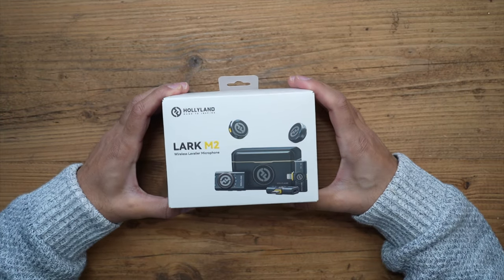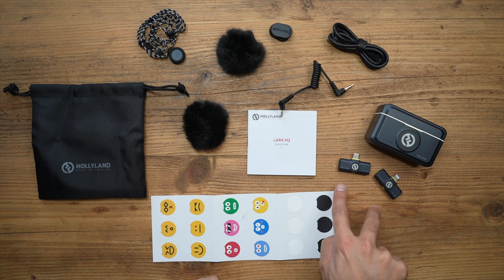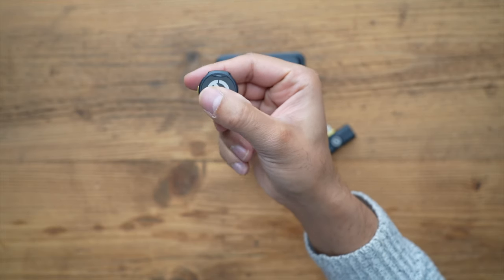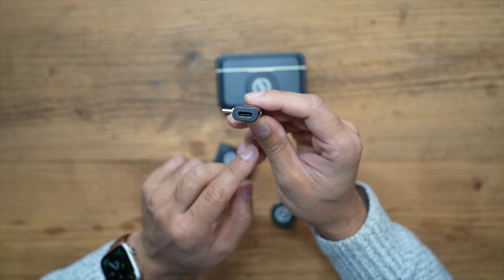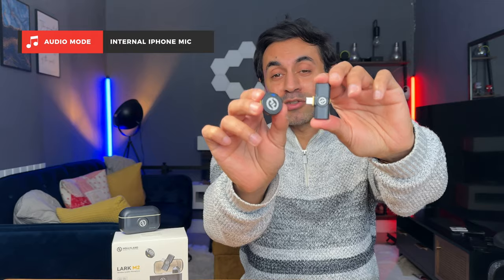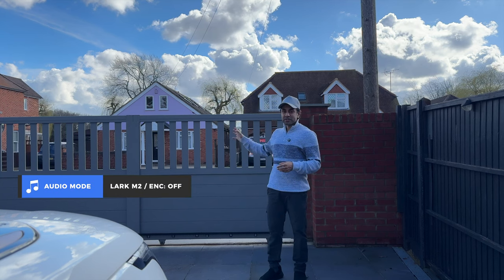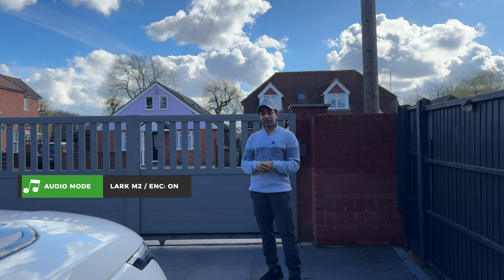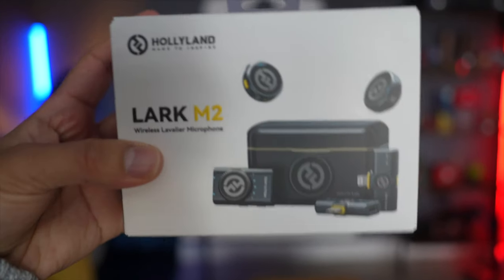Hollyland Lark M2 Wireless Mics - This is the ONE to Get!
These are one of the lightest, compact and studio-quality Microphones you can buy for your phone or your camera! The HollyLand Lark M2 is a plug-and-play Mic that satisfies all your filmmaking needs!

0:00 - Introduction
0:36 - Unboxing
1:12 - Design & Specs
3:30 - Audio WITHOUT Mic
3:56 - Audio WITH Mic
5:22 - Outdoor Audio Test
6:15 - Final Thoughts

MY FILMING ACCESSORIES:
4K Monitor
Studio Ring Light